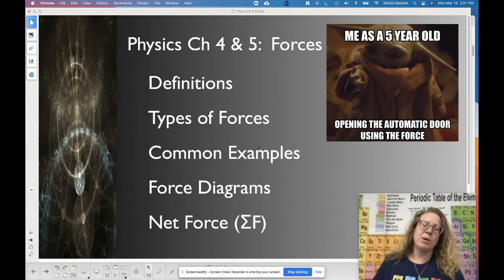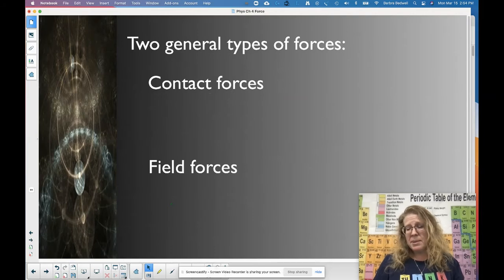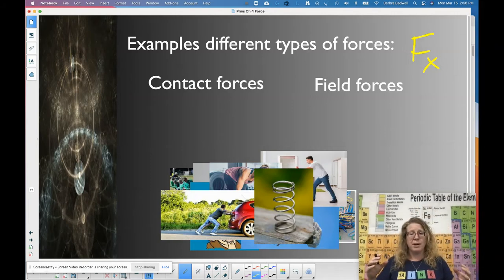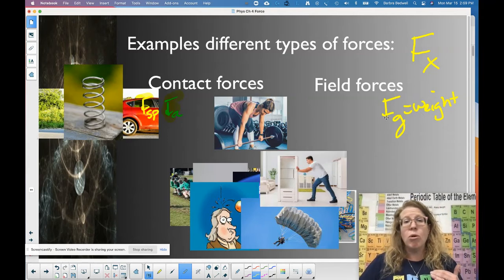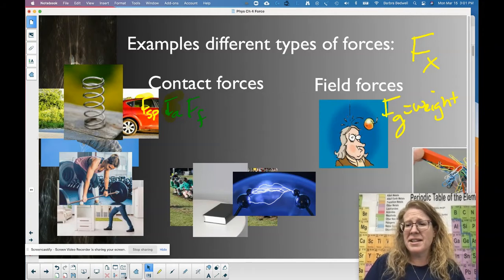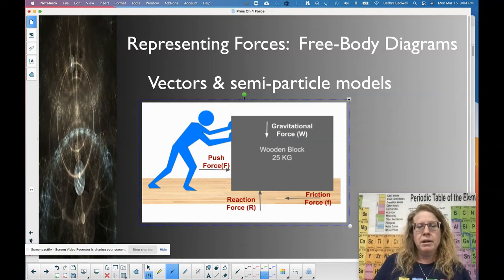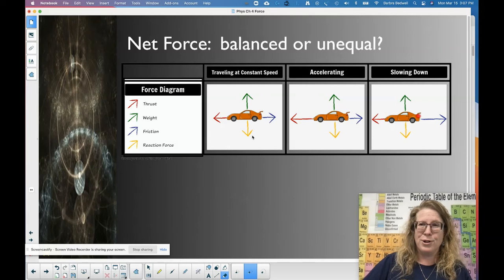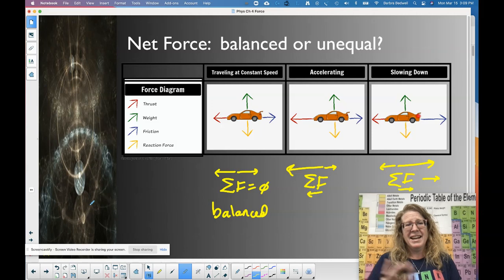Phys Ch 4 #1: Introduction to Forces